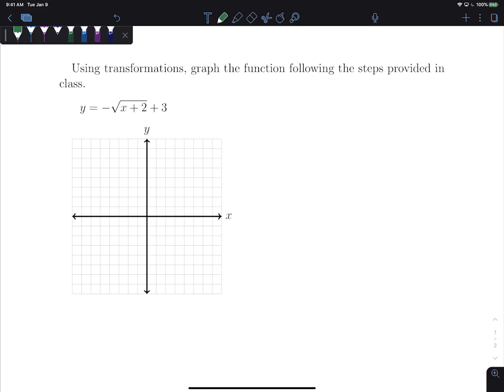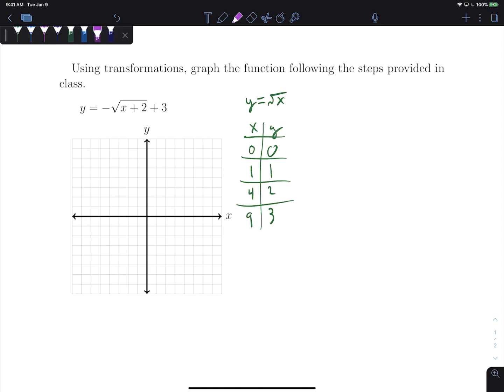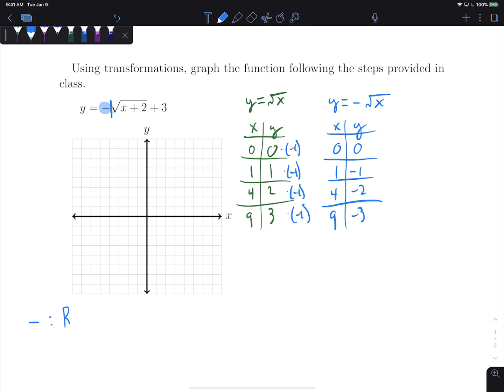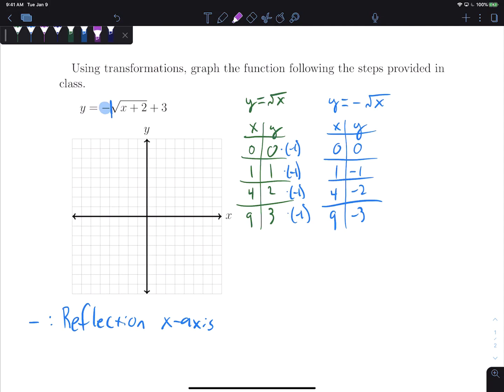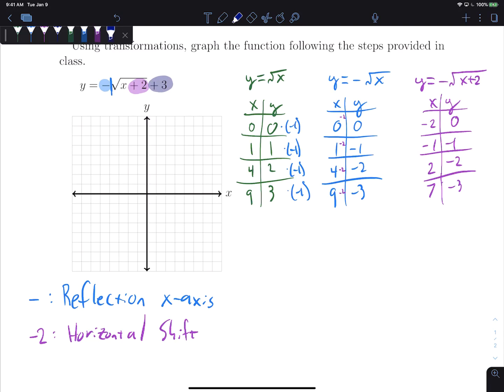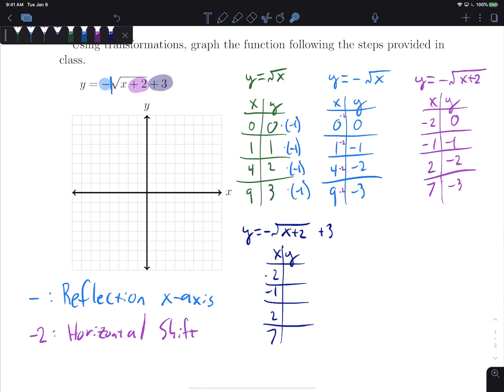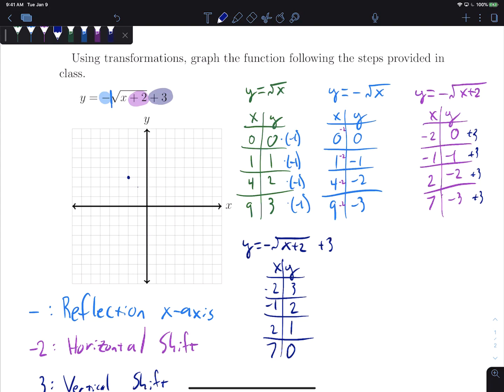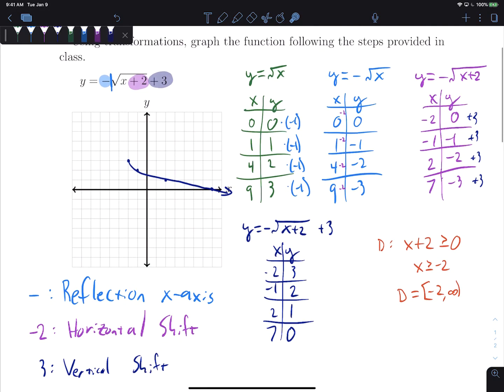1314 Un3 S3 Ex12 Transformations Graphing